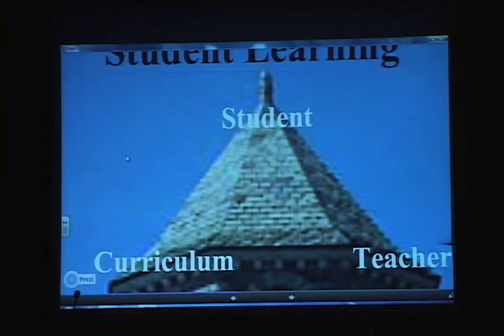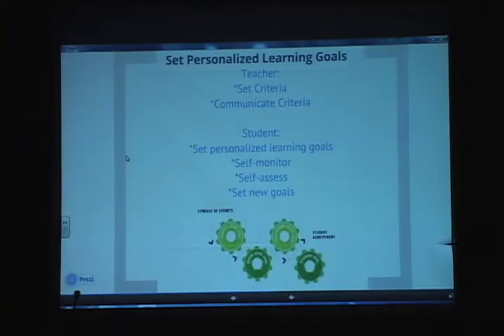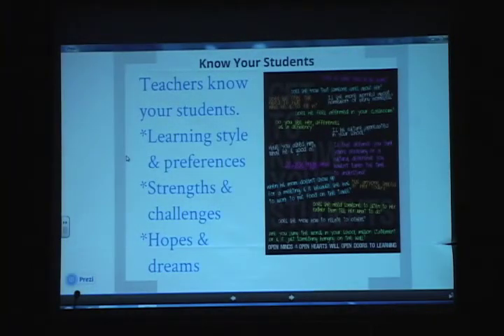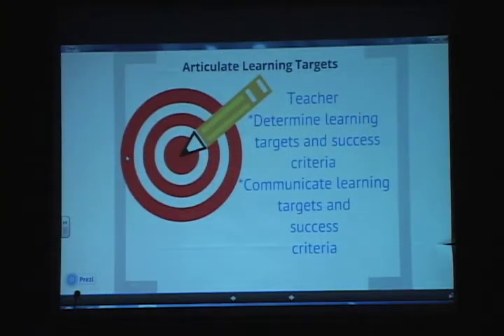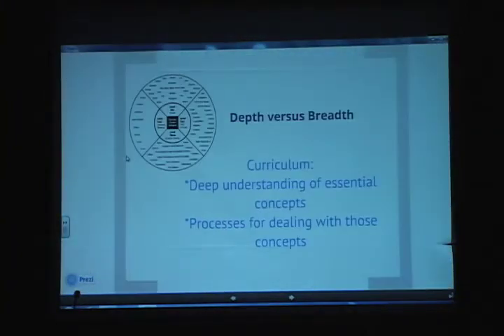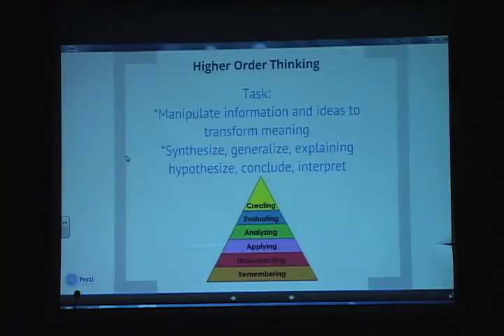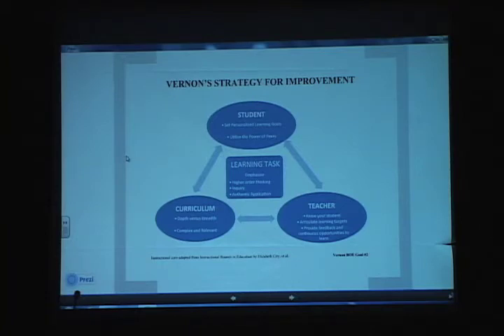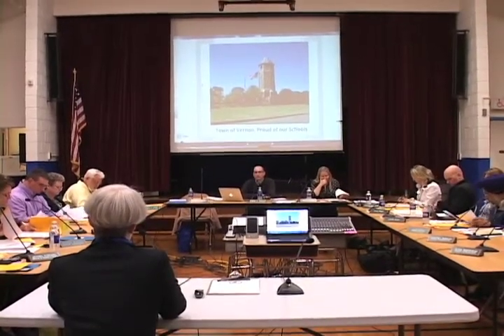BOE 02 25 2013 Sequence 7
Vernon Board of Education: Vernon's Strategy for Improvement, Winter 2012/2013 Universal Screening Data